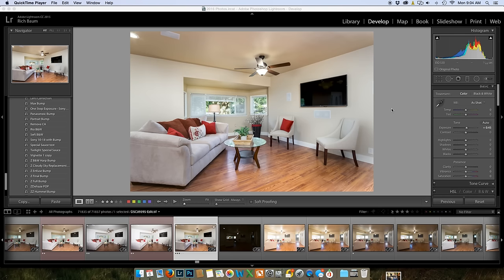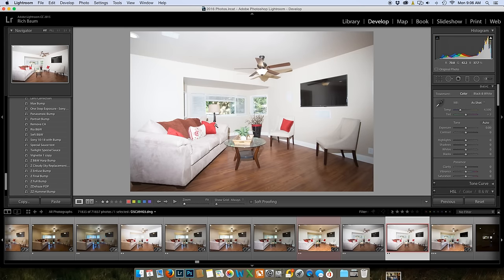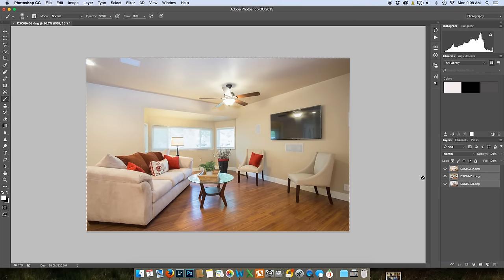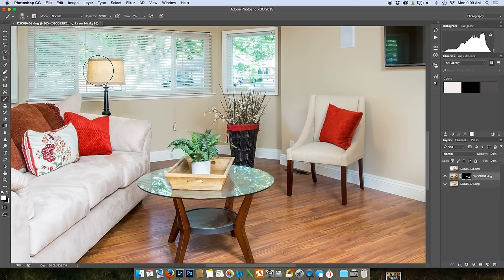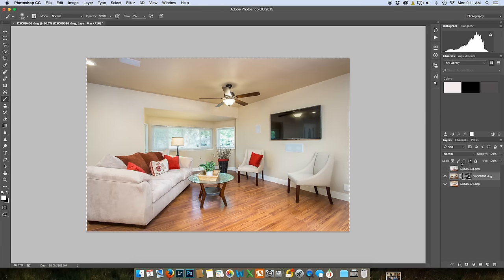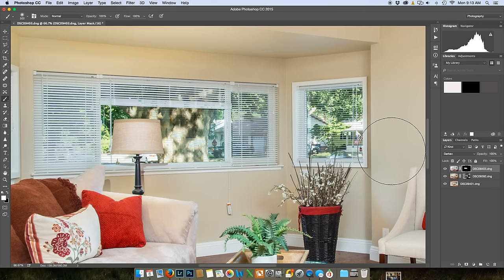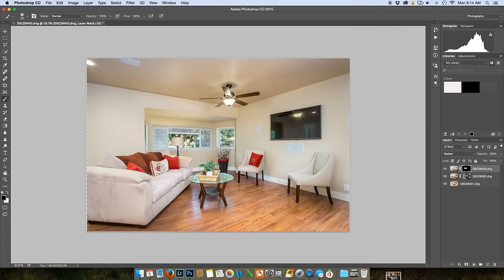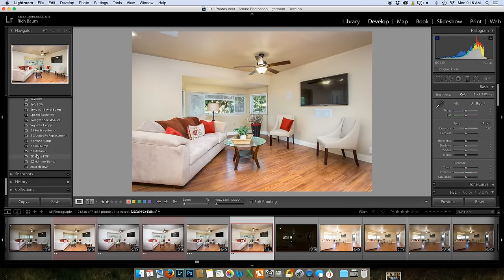Behind the scenes - Part 2 - The Edit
In Part 2 I show you how I edit the image in Part 1 using the "Flambient" Technique and also a Window Pull in Darken Mode..

Shopping For New Camera Gear?

Show notes:

For this shoot I was still using my Yongnuo Lights and trigger.. I have since moved on to all Godox / Flashpoint Lights and triggers..
I also had an N Flash for this shoot and I have replaced that with a Godox AD600
My camera was the Sony a6000 with Samyang 12mm and I am tethering with the Sony Remote App on my iPad Mini and have it in the Lifeproof Case which has a shoulder strap..